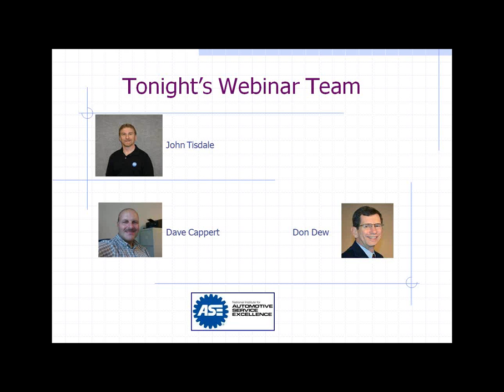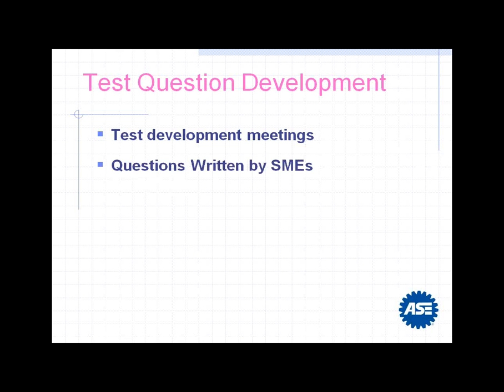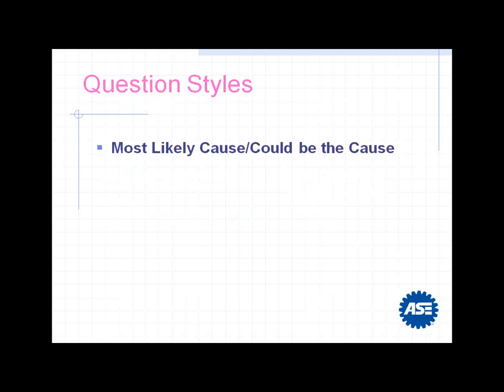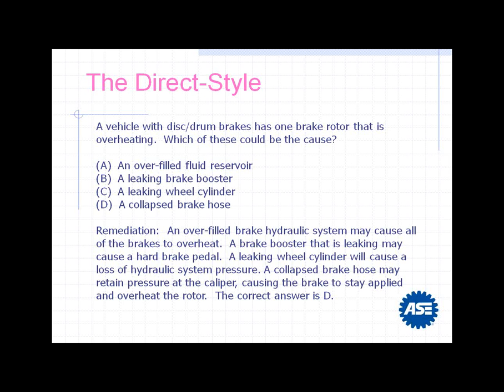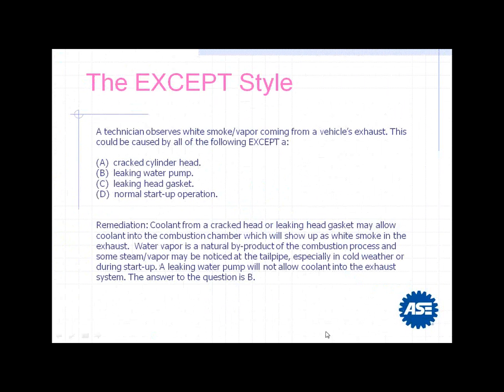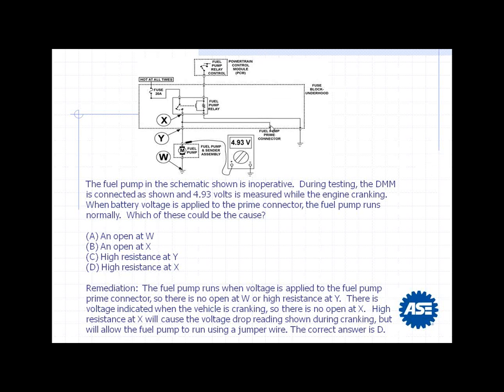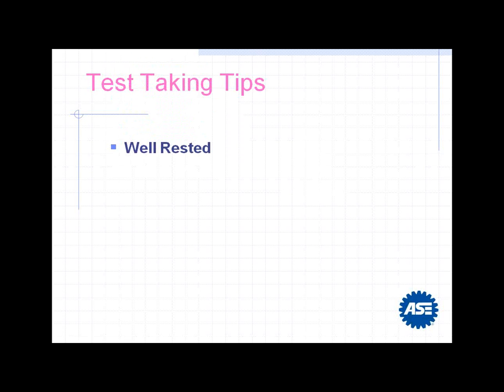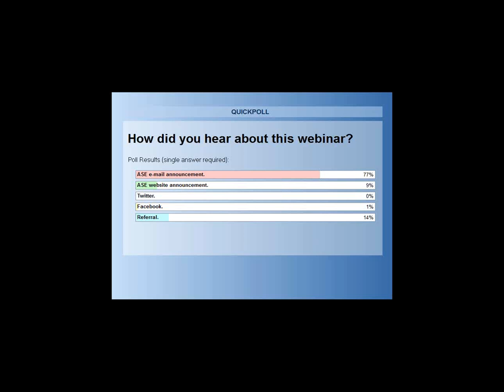How to Analyze ASE Test Questions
So you've registered for your ASE Certification test and you're ready to go to your Prometric center. What kind of questions are you about to face? This video explains how our questions are written and how best to answer them in your allotted time.
Ready to take the next step in your career?